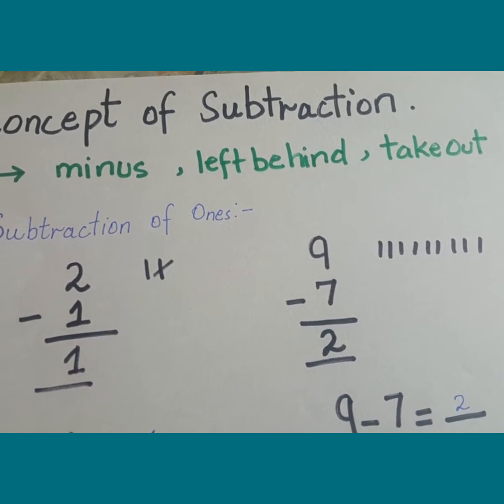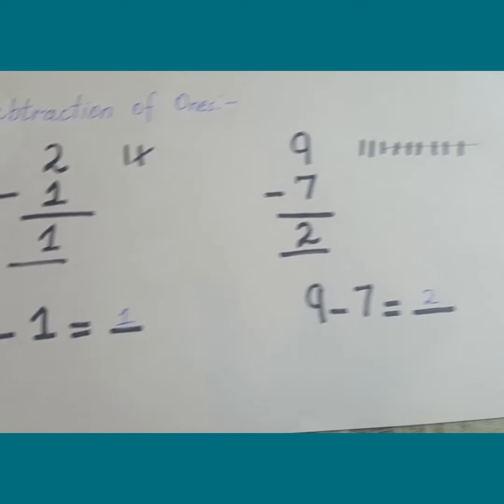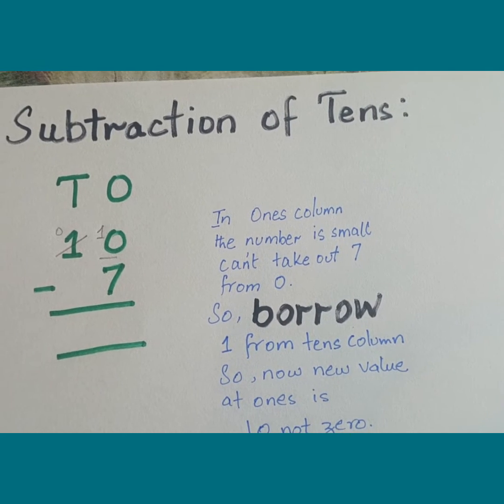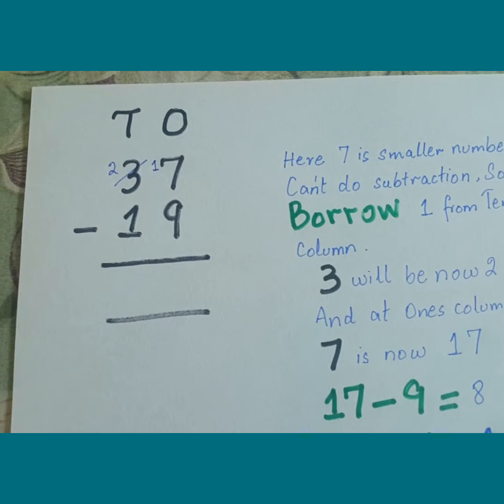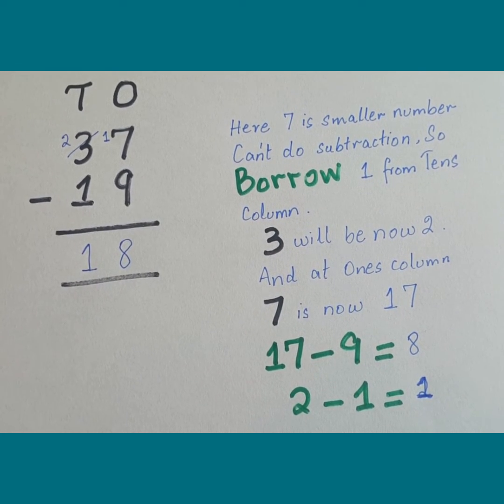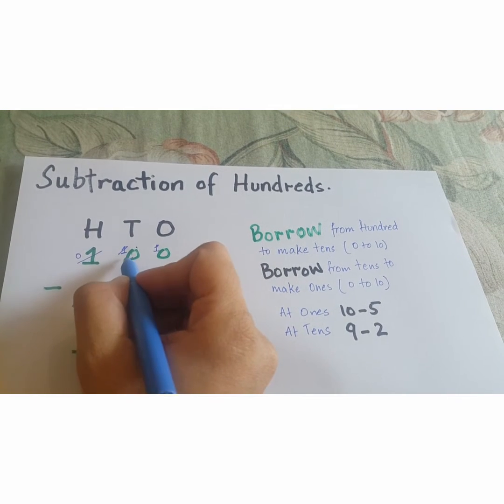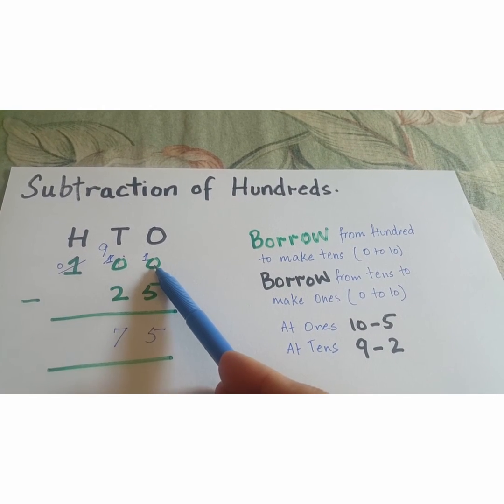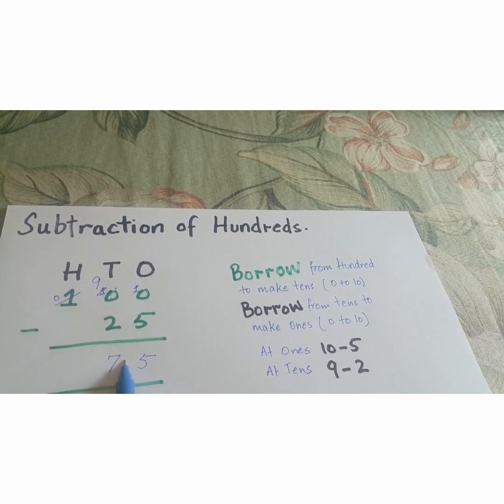how to do subtraction? ||basic maths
a simple tutorial on how to teach subtraction to kids.hope this will be useful for teachers.easysolvingmaths subtraction primarymaths basic maths#howtosubtract#minus#howtodominussums#sums#class3maths#class2maths